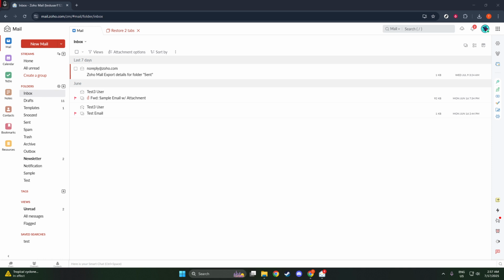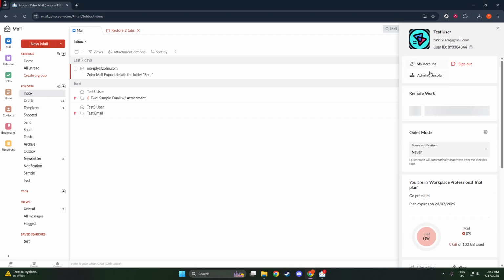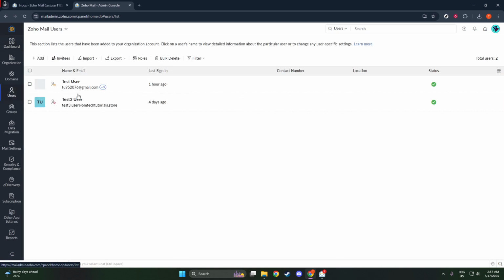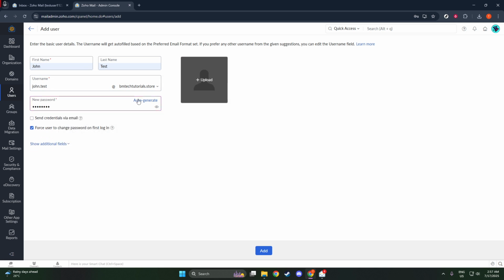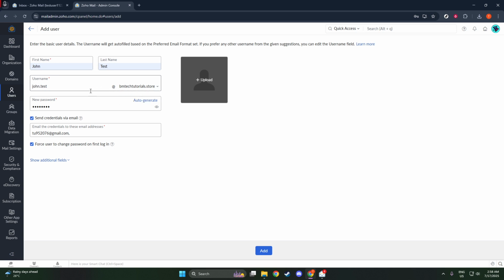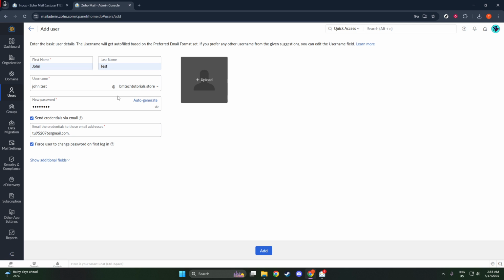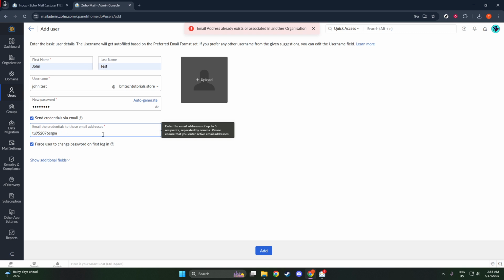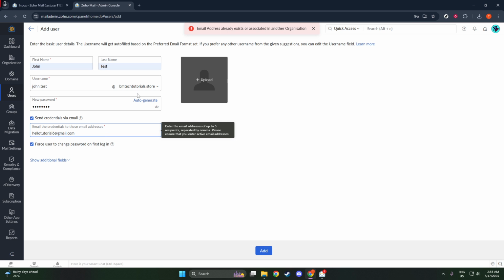How to Add New User in Zoho Mail [2026 Full Guide]